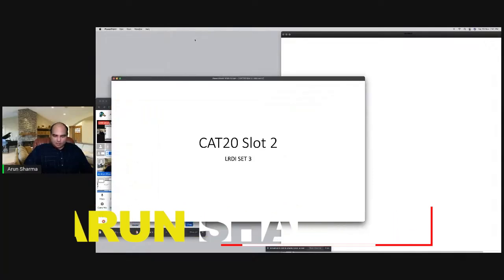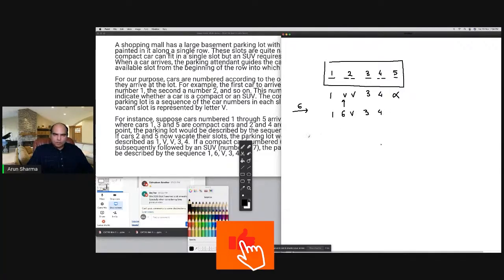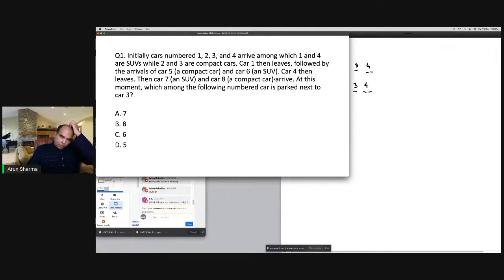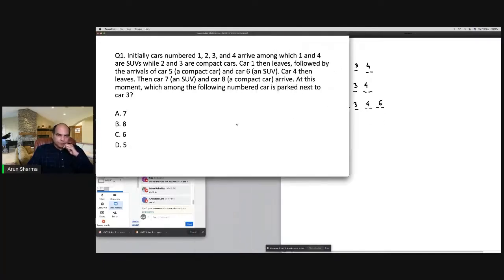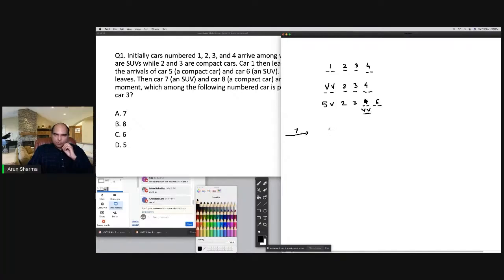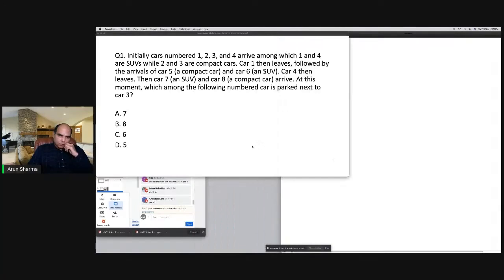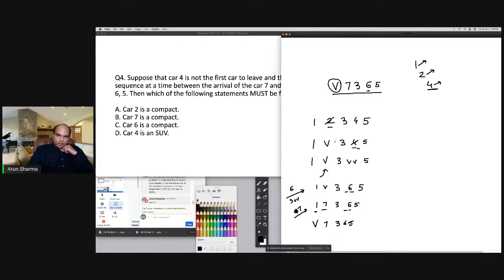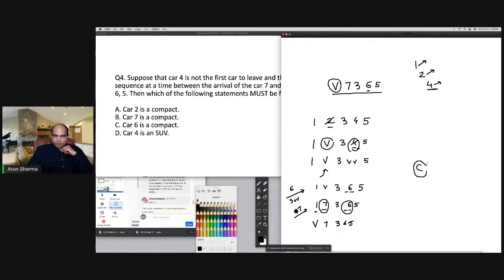CAT 2020 DI & LR Solved | The Shopping Mall Question | DILR CAT Preparation | CAT 2022 Preparation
In this video, Arun Sharma Sir is solving a previous year's CAT DILR question to boost your DILR CAT Preparation. It will also give you ideas about how to crack CAT with your CAT 2022 preparation.

CAT DILR | CAT Preparation | CAT2022

Q) A shopping mall has a large basement parking lot with parking slots painted in it along a single row. These slots are quite narrow; a compact car can fit in a single slot but an SUV requires two slots. When a car arrives, the parking attendant guides the car to the first available slot from the beginning of the row into which the car can fit.
For our purpose, cars are numbered according to the order in which they arrive at the lot. For example, the first car to arrive is given a number 1, the second a number 2, and so on. This numbering does not indicate whether a car is a compact or an SUV. The configuration of a parking lot is a sequence of the car numbers in each slot. Each single vacant slot is represented by letter V.
For instance, suppose cars numbered 1 through 5 arrive and park, where cars 1, 3 and 5 are compact cars and 2 and 4 are SUVs. At this point, the parking lot would be described by the sequence 1, 2, 3, 4, 5. If cars 2 and 5 now vacate their slots, the parking lot would now be described as 1, V, V, 3, 4.  If a compact car (numbered 6) arrives subsequently followed by an SUV (numbered 7), the parking lot would be described by the sequence 1, 6, V, 3, 4, 7.